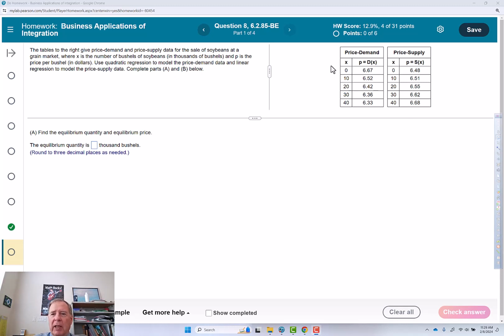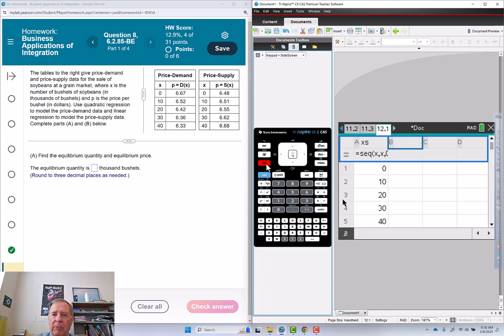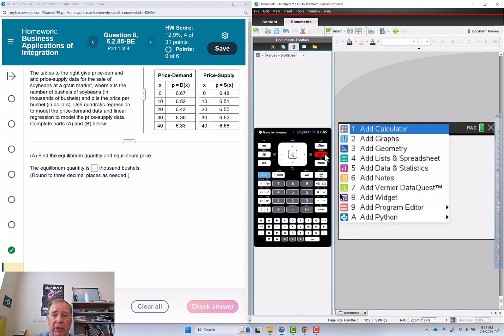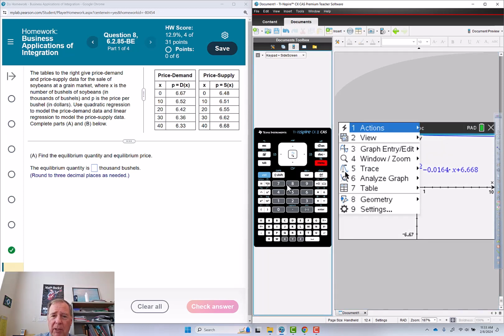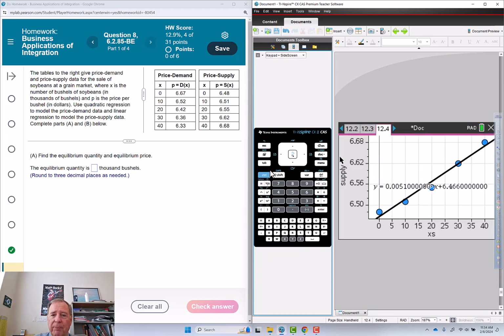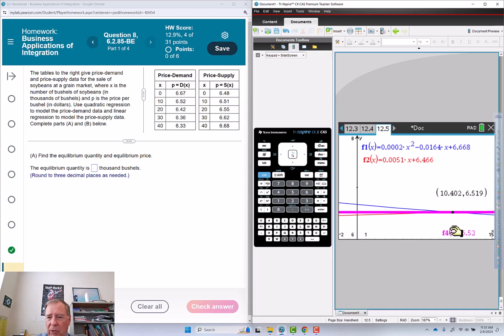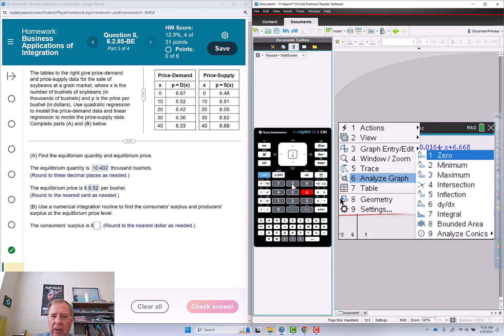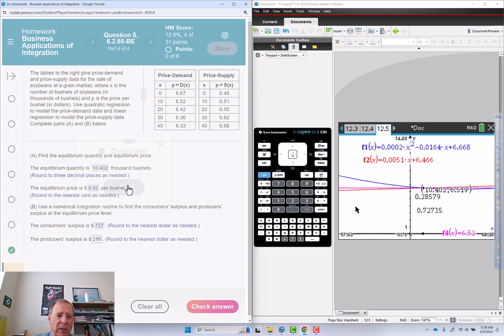Bus Apps of Integration Q08